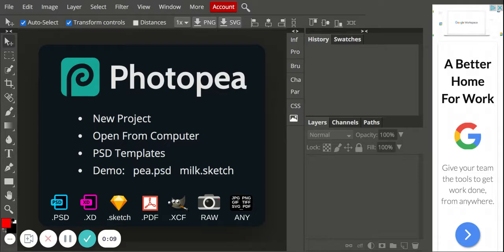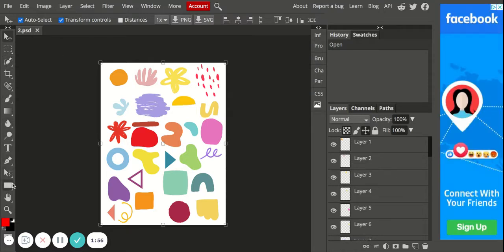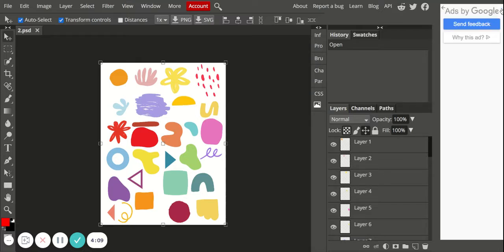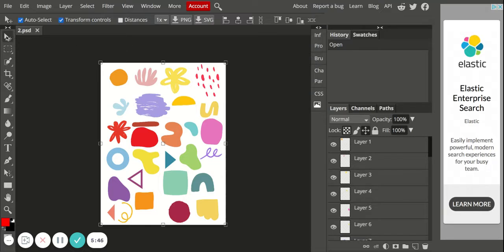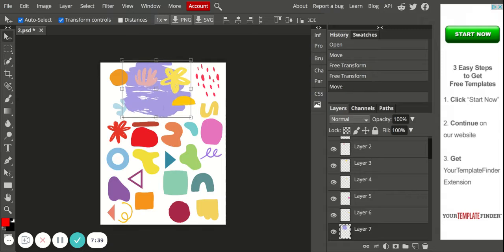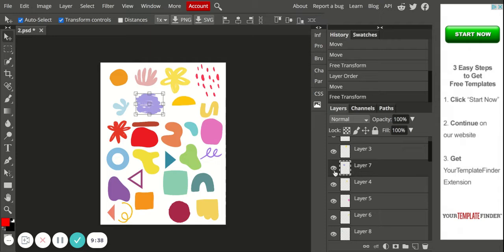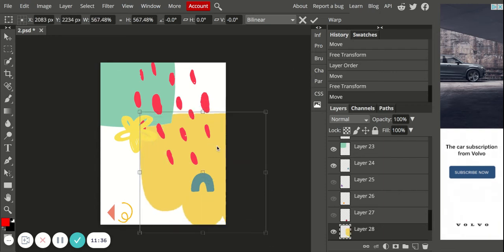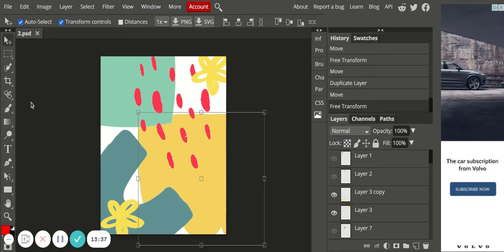intro to photopea